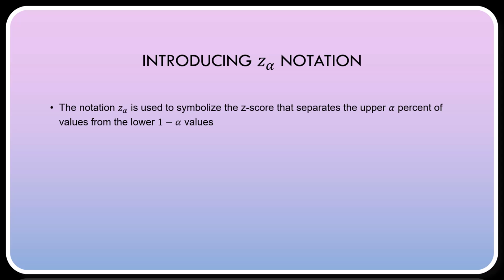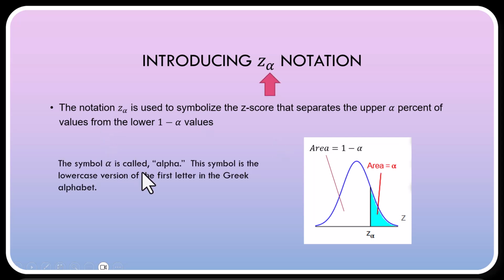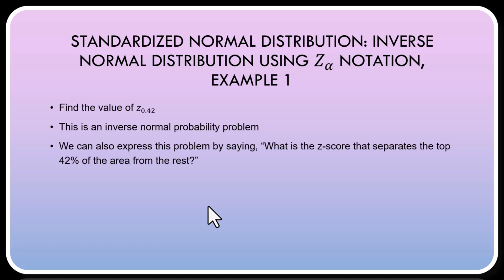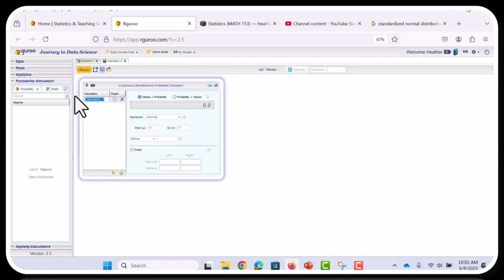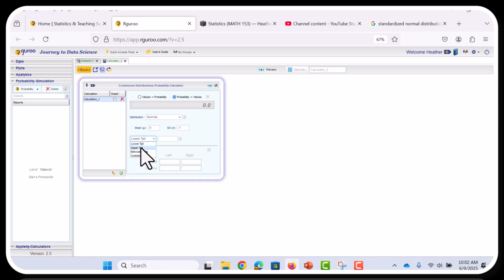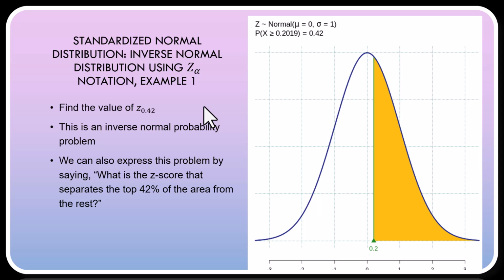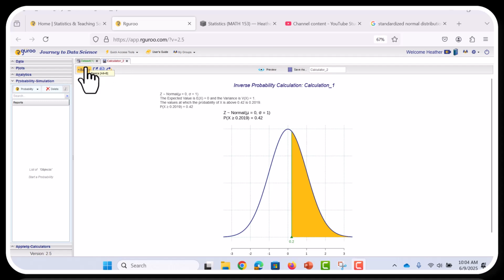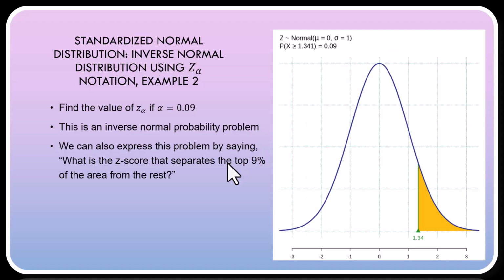Z sub alpha notation